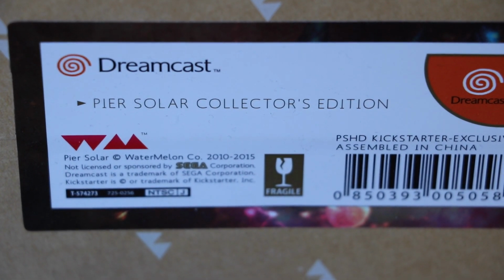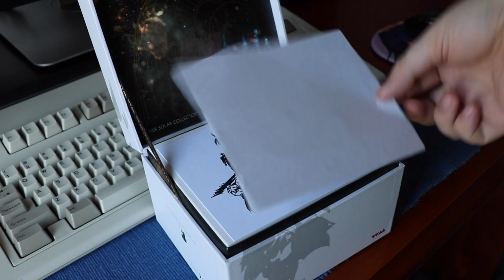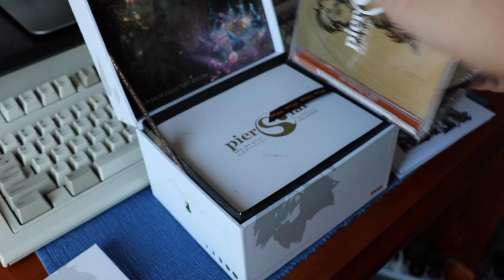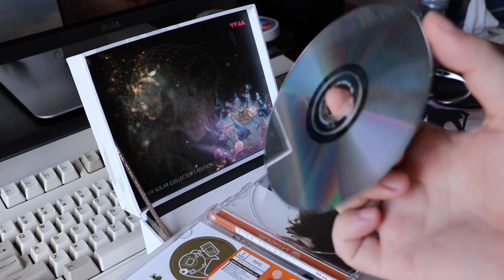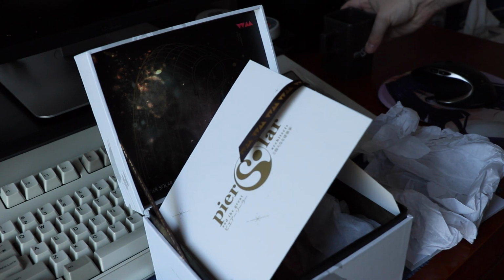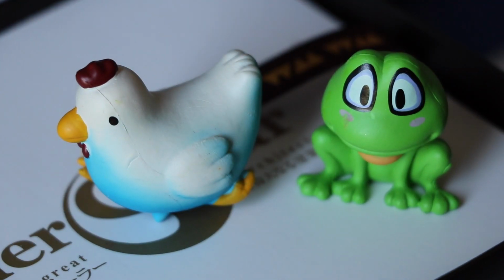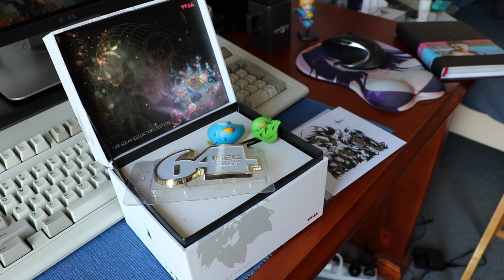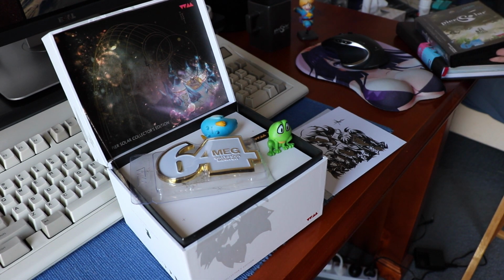Unboxing Pier Solar for the Sega Dreamcast